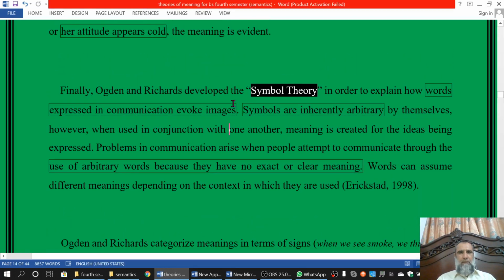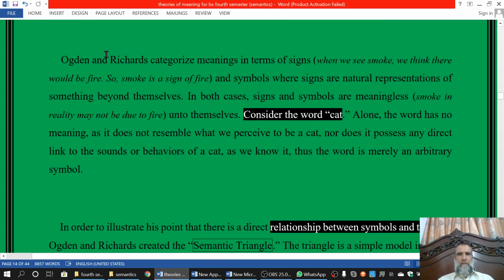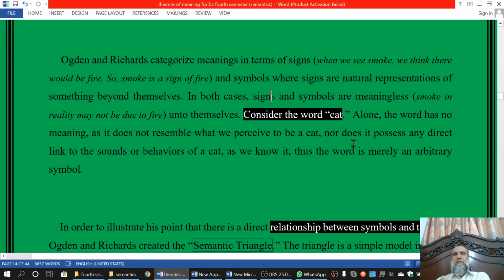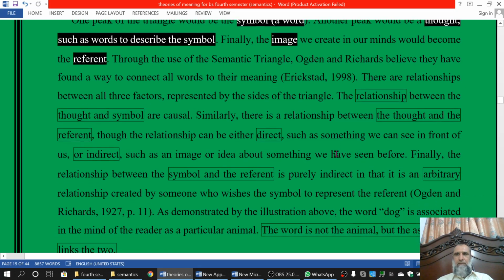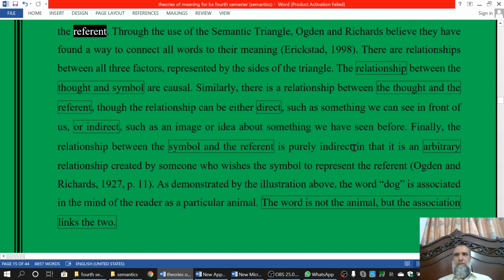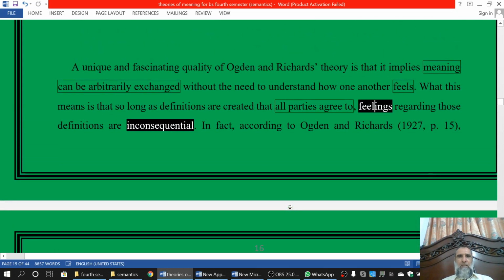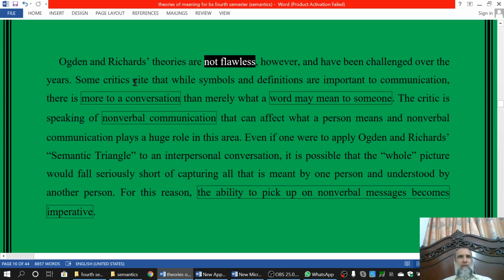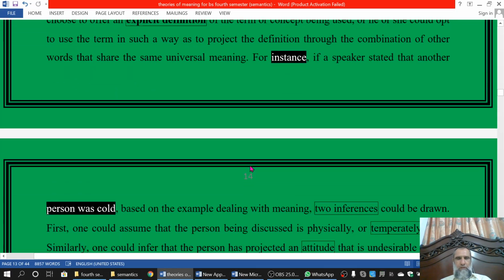Ogden and Richards 3 "Early theories of meaning" lecture 9 semantics bs 4